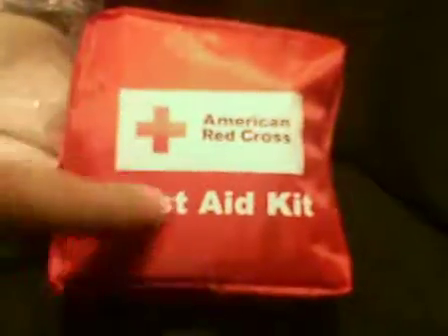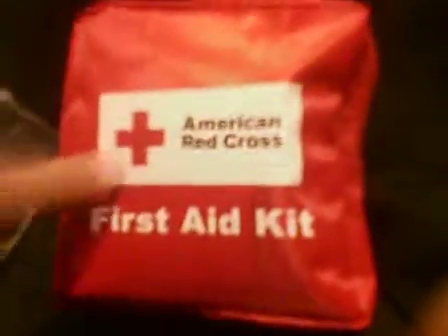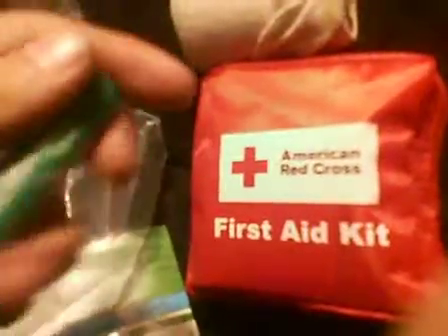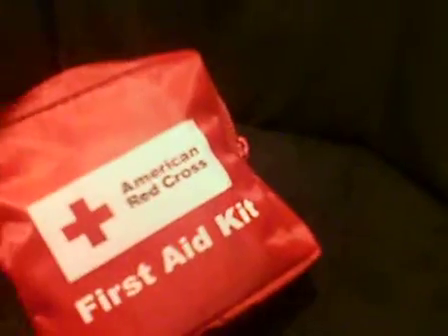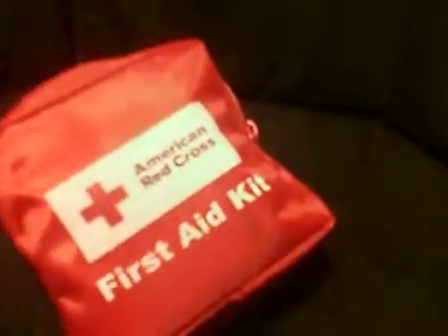my backpacking first aid kit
my backpacking first aid kit, small yet very effective